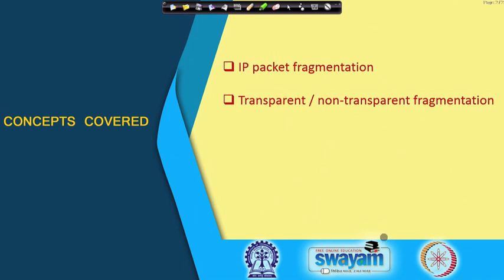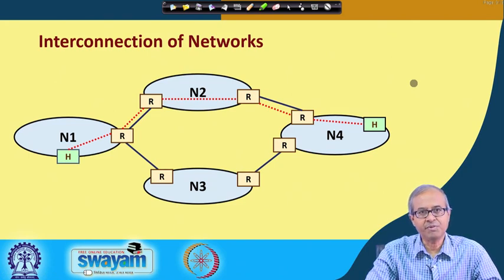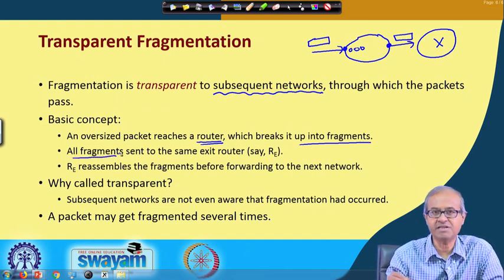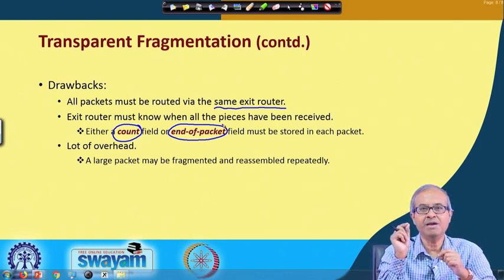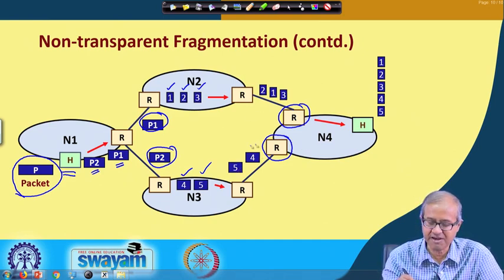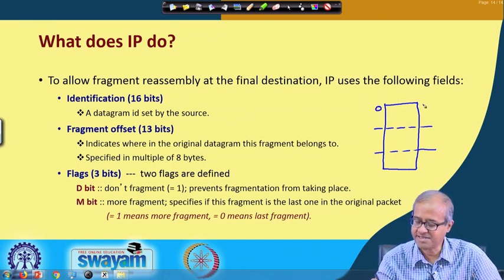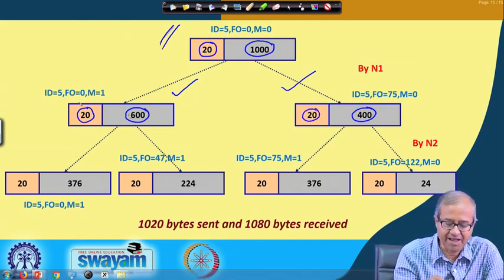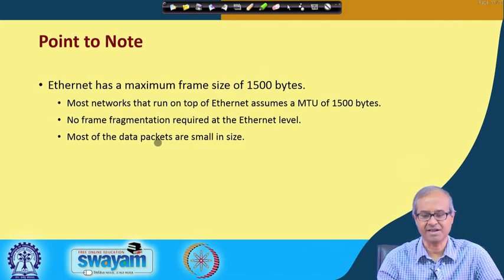IP addressing and Routing